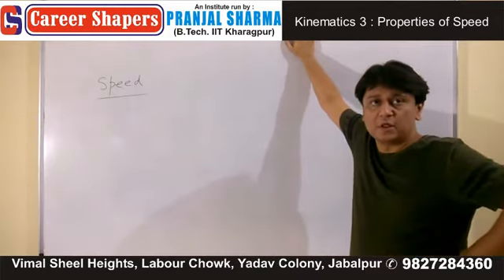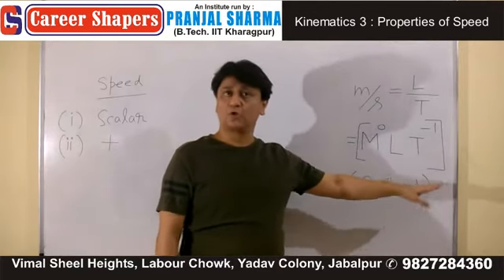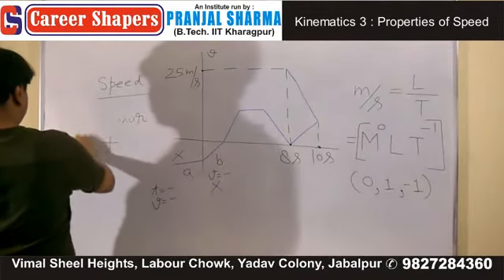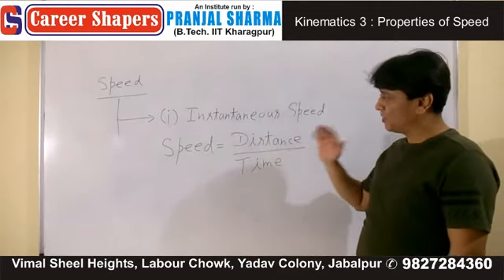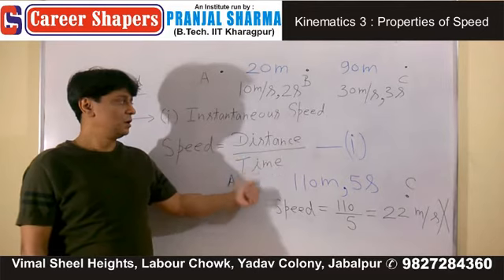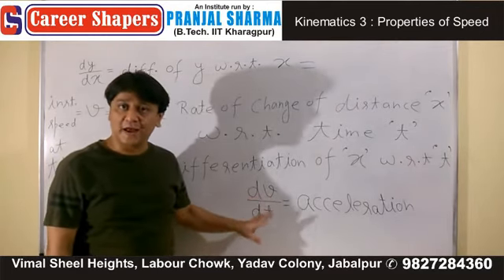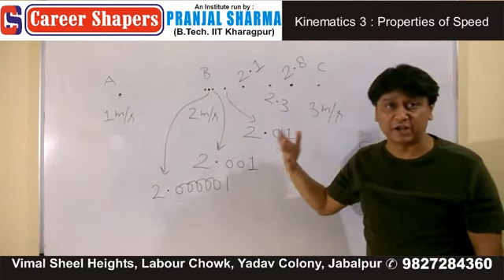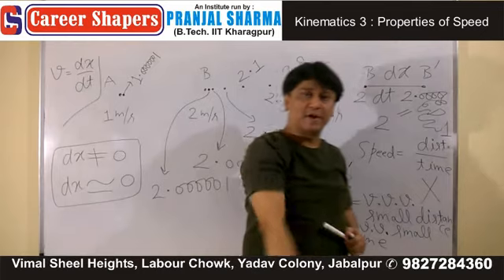28 May 2021 online lecture for 11th 848 476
Kinematics 3:Properties of Speed